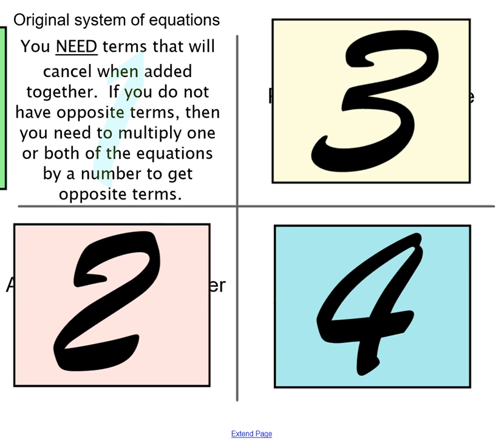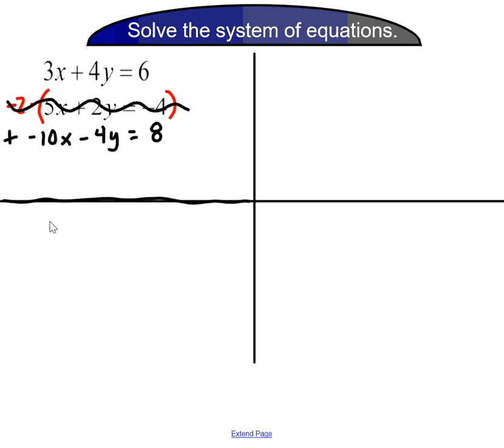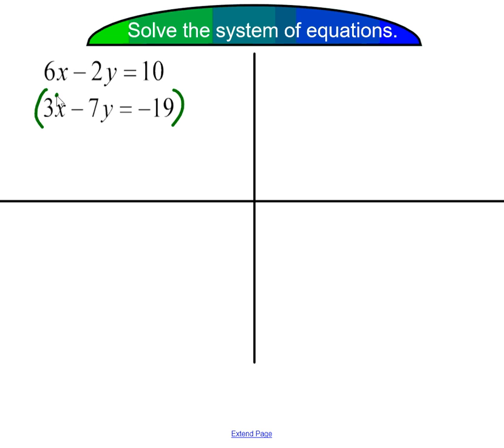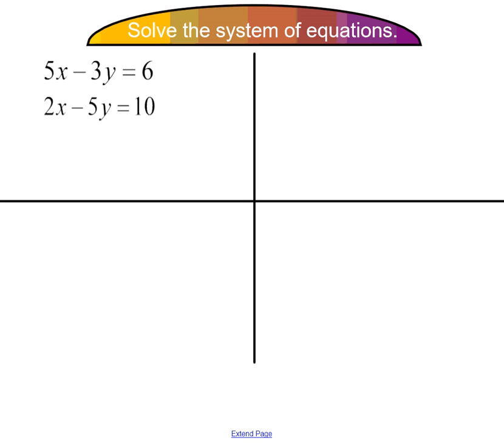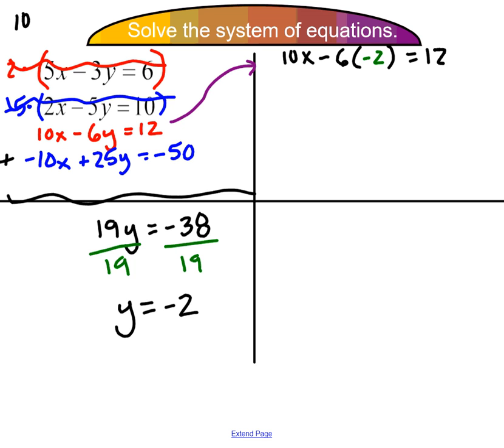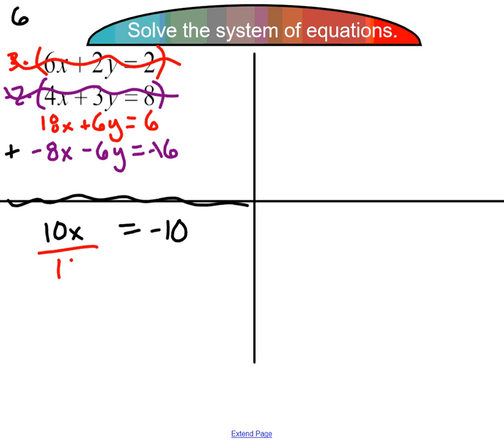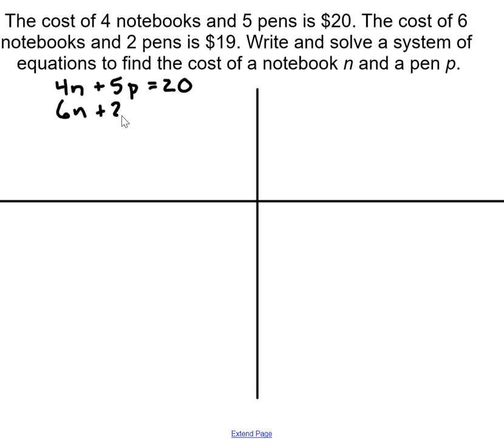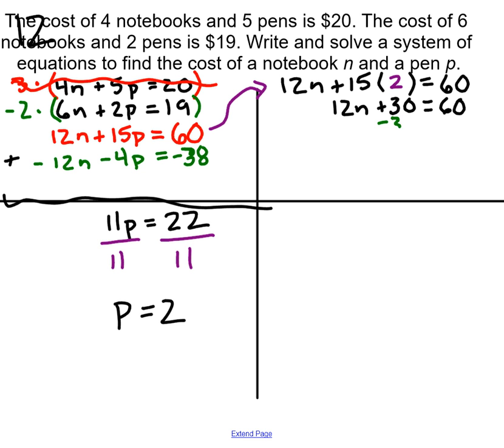Solving Systems by Elimination with Multiplication